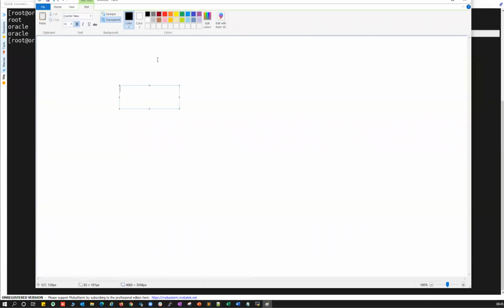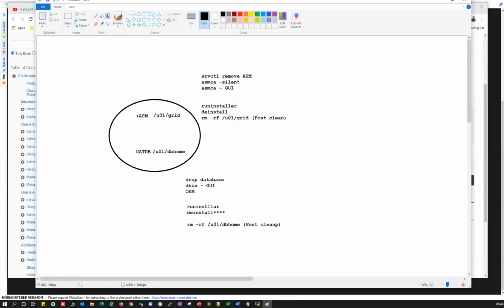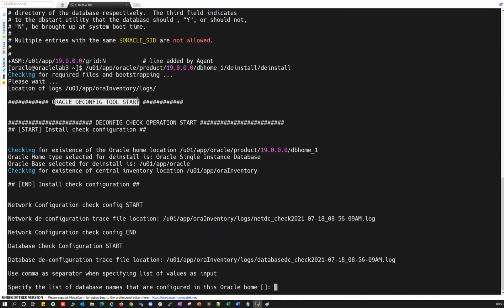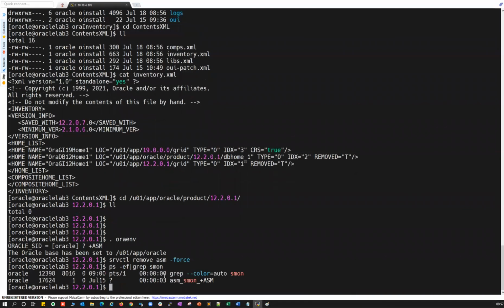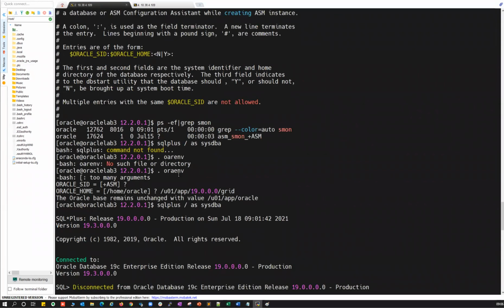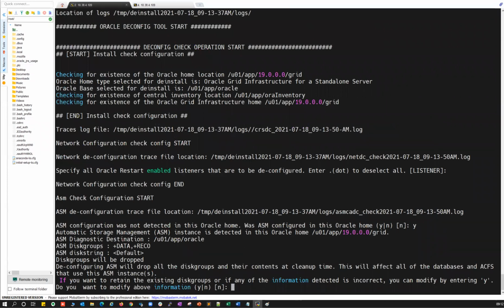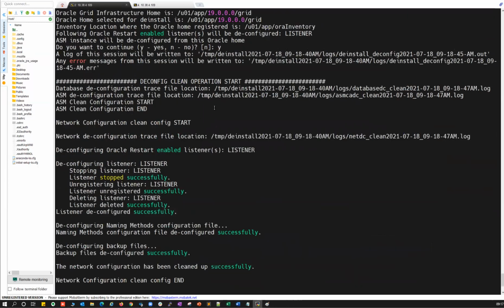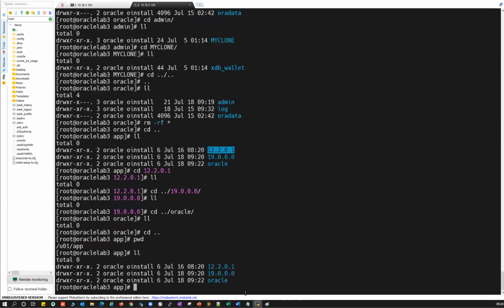DROP ASM Instance || servctl remove asm || How to Delete ASM from Clusterware? || GI Home Cleanup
DROP ASM Instance using asmca or servctl - How to Delete ASM from Clusterware & GI Home Cleanup?

Below are high level steps for drop ASM/DB and cleanup GI Home and Oracle Home:

Steps:
1. Verify the running ASM and Database details:
2. Drop database using dbca:
3. Verify the database dropped and cleanup done:
4. Deinstall Oracle Home :
5. Verify the Oracle Home is cleaned up:
6. Drop or delete ASM instance:
7. Deinstall ASM Clusterware Home:
8. Verify the GI Home is cleaned up:

Regards,
Mallikarjun Ramadurg